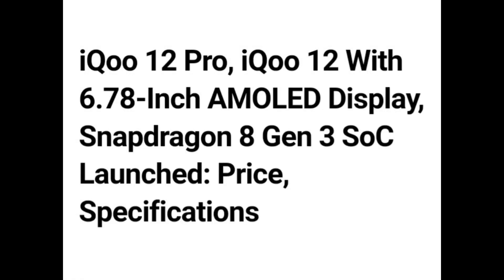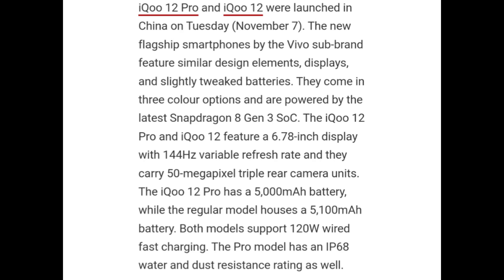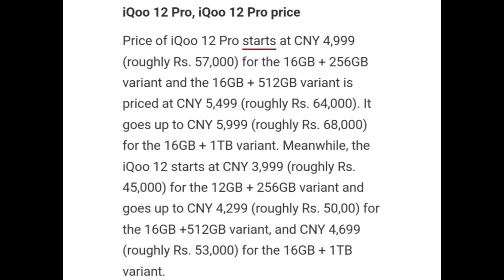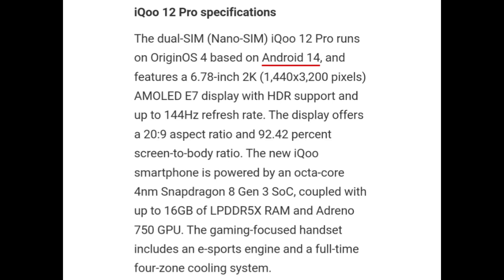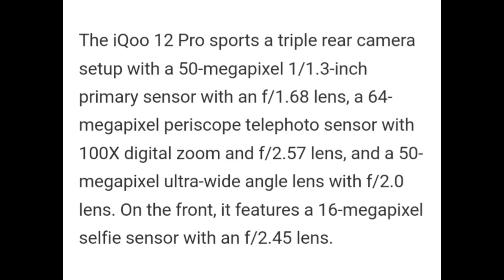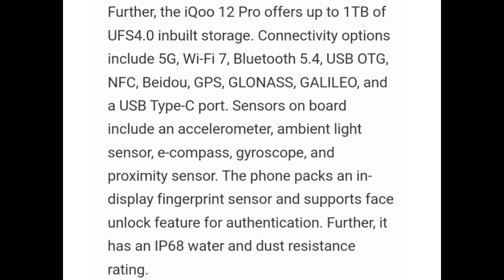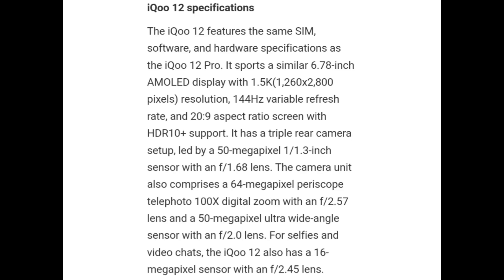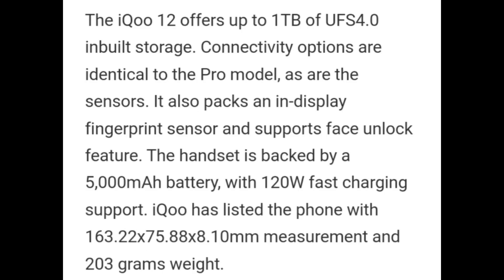Iqoo 12 pro and iqoo 12 launched in China